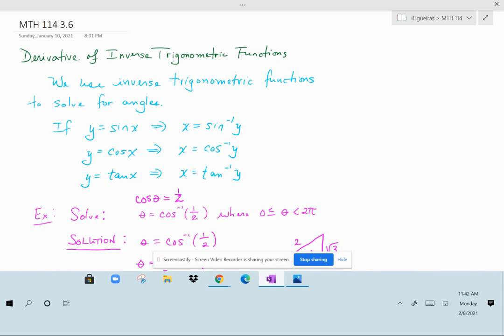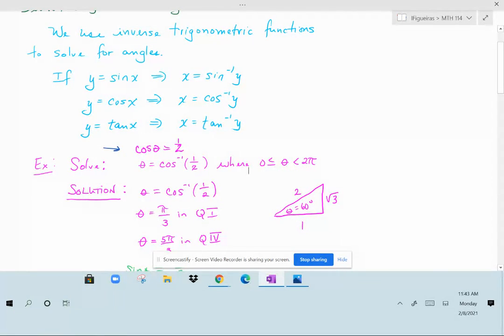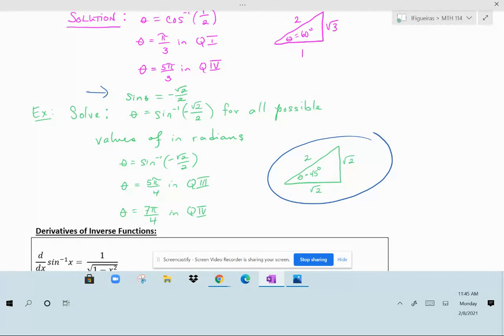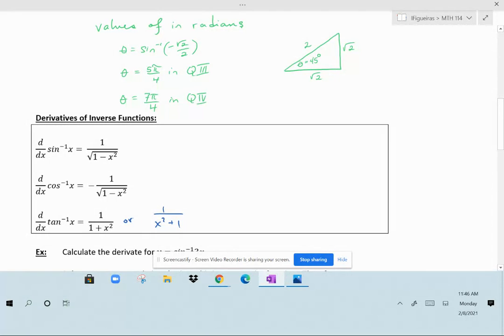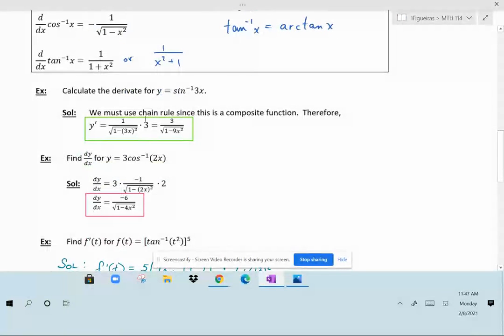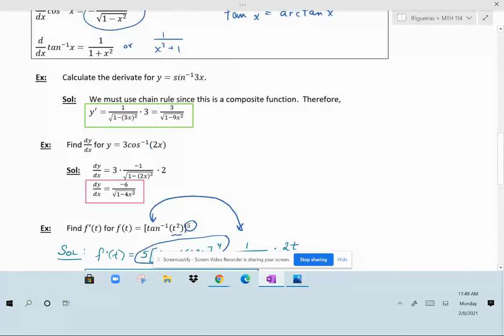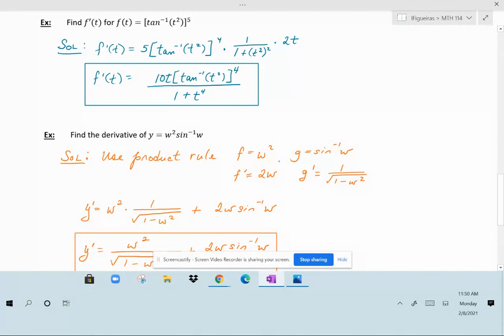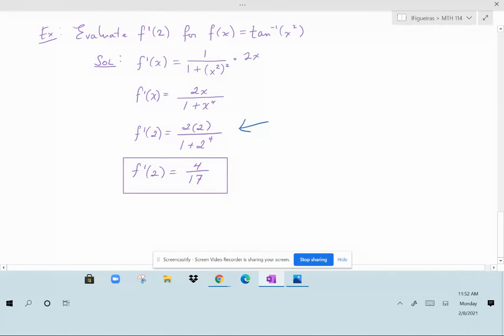ECC MTH 114 3.6